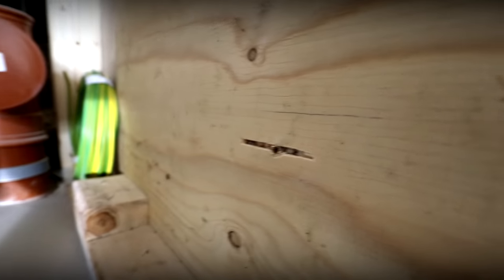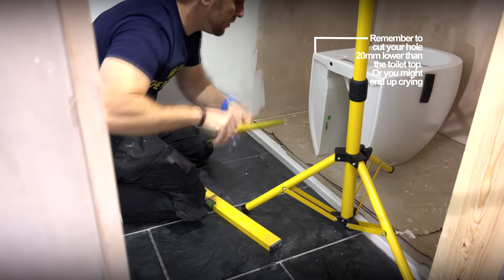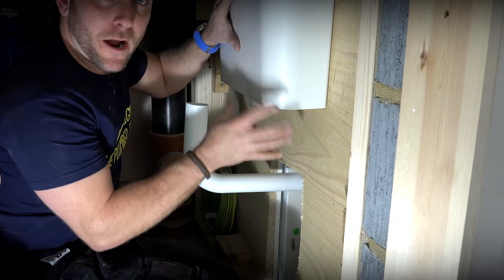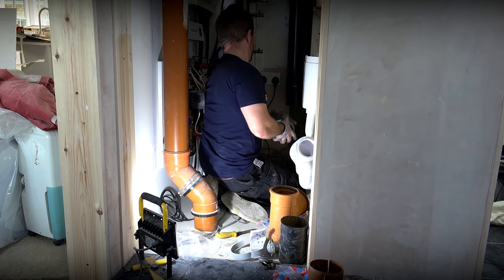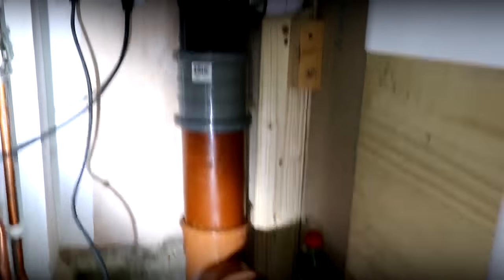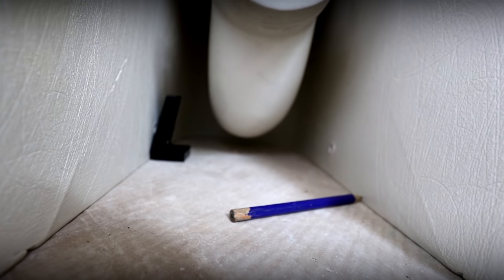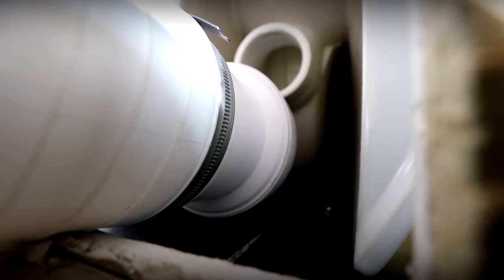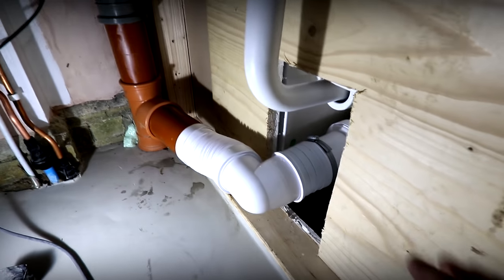BACK TO THE WALL TOILET & CONCEALED CISTERN INSTALL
How to install a back to the wall toilet and concealed cistern. We show you how to cut the hole in the wall, how to pipe up the water pipe, how to make sure there's an adequate fall for soil, how to silicone the toilet, and how to fit the cistern.